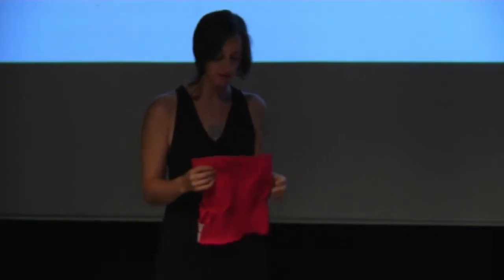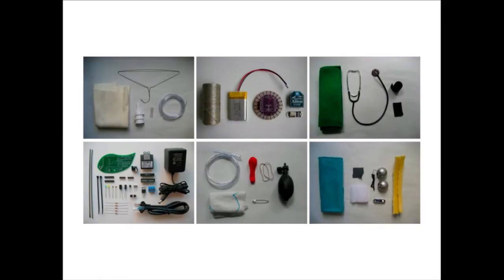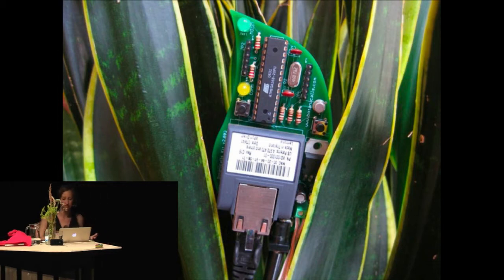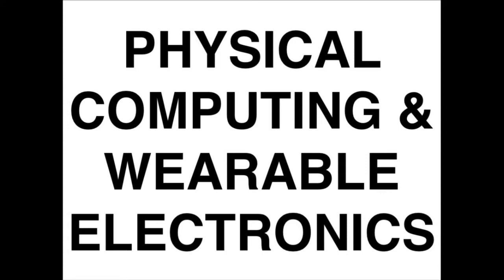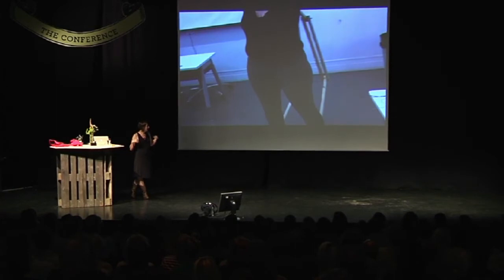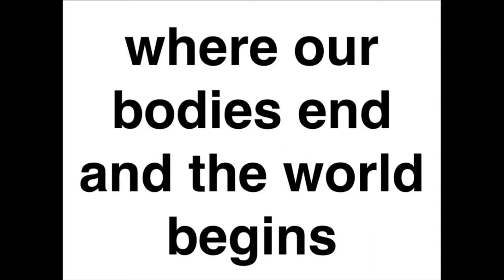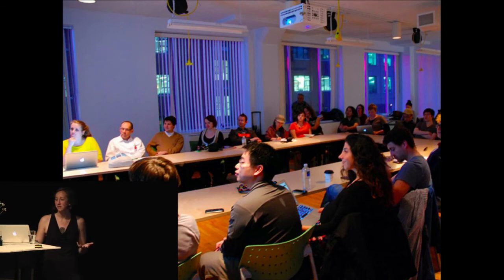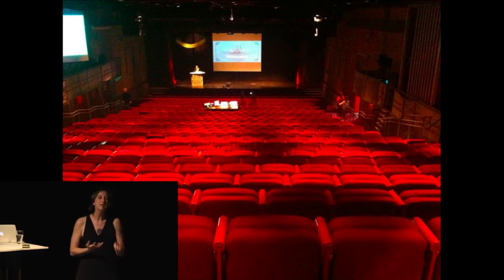Kate Hartman - The Conference 2012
Unknown content